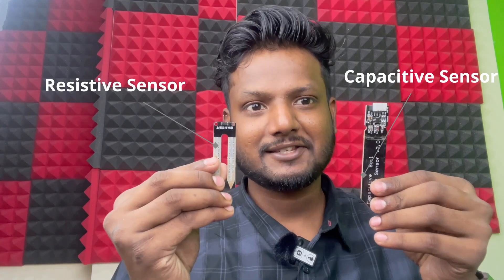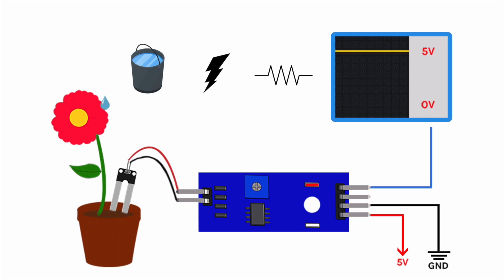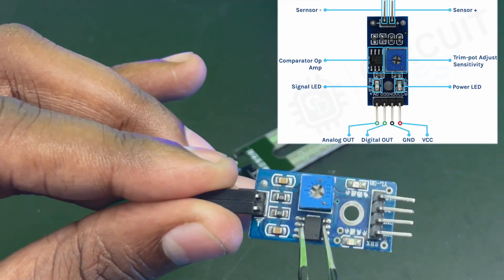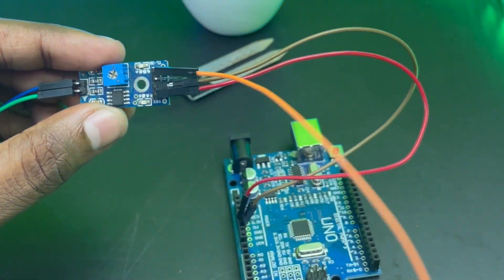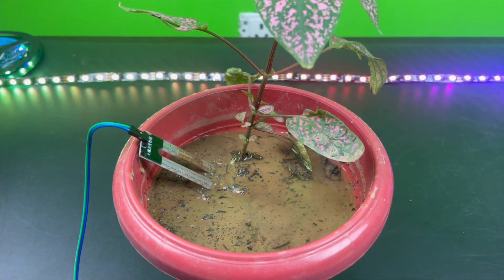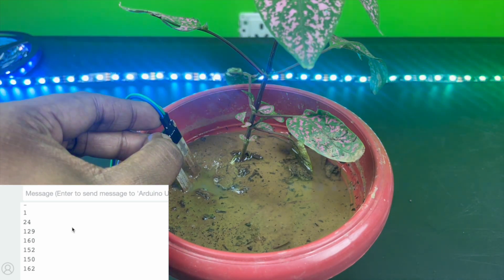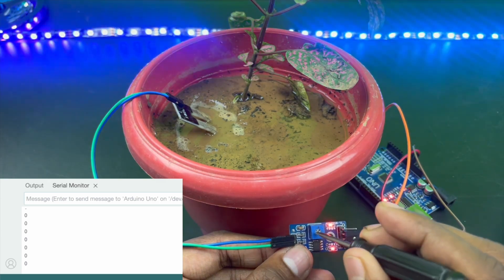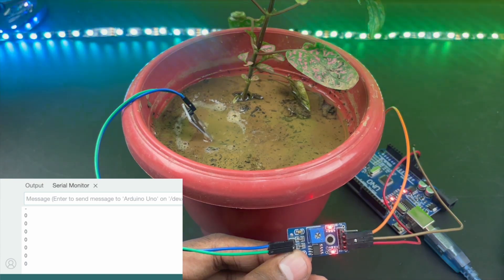How to use Soil moisture Sensor with Arduino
🌱 Explore the world of smart gardening with our Soil moisture sensor project! 🌧️ Learn how to create an efficient and automated water warning system for your plants using a soil moisture sensor and Arduino Uno.

In this step-by-step tutorial, we'll show you how to connect a soil moisture sensor with Arduino, perfect for your indoor or outdoor garden. No previous experience is required! You can monitor and maintain optimal soil moisture levels for your plants, ensuring they thrive and stay healthy.

Key Highlights:
0:00 - Introduction to soil moisture sensor
0:32 - Pinout and Description of Soil Moisture Sensor
1:57 - Connect Soil Moisture Sensor to Arduino Uno
2:16 - Arduino Code for Soil Moisture Sensor
3:03 - Working Demo Analog Output
3:39 - Working Demo for Digital Output

Whether you're a beginner or an experienced Arduino enthusiast, this project offers something for everyone. Join us on this educational journey and take your gardening skills to the next level!